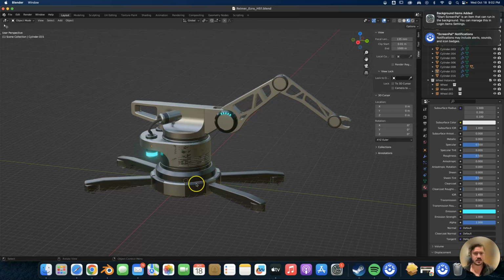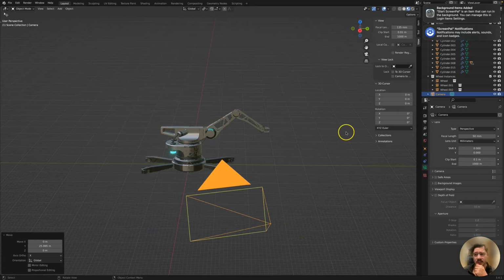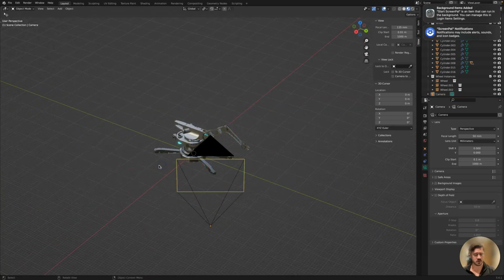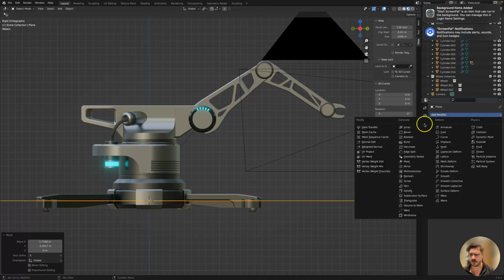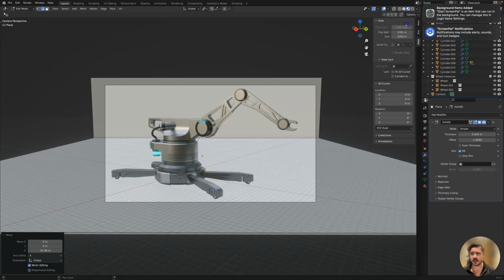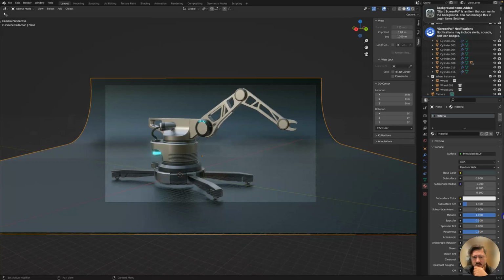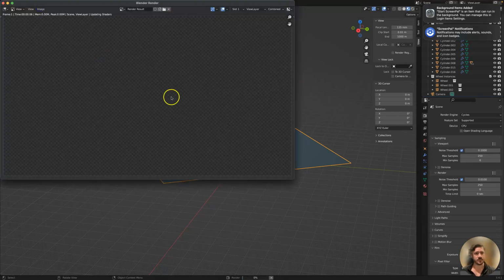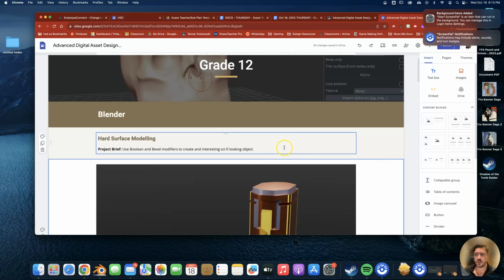rendering your robot arm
Tutorial on Rendering your finished project using Blender